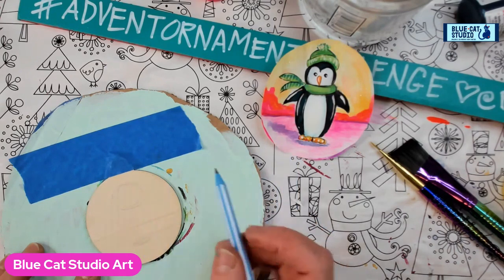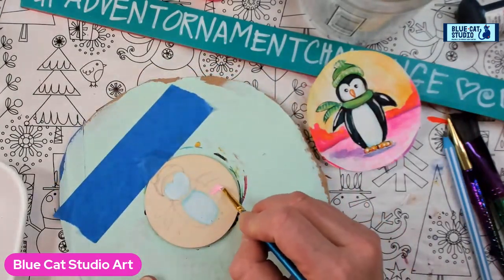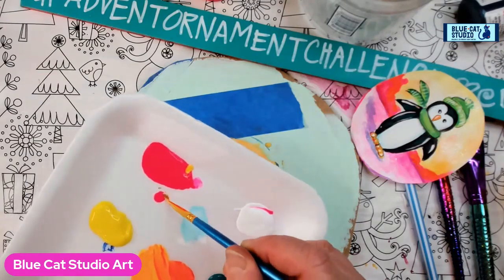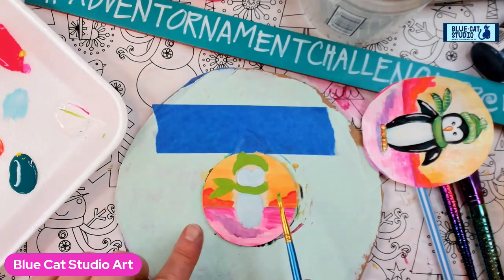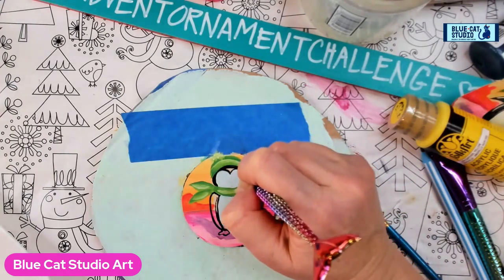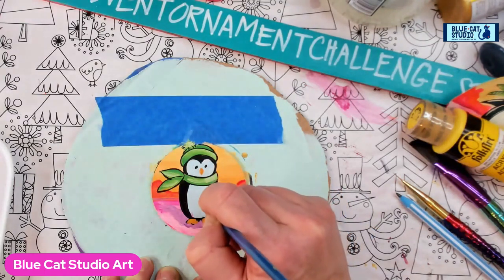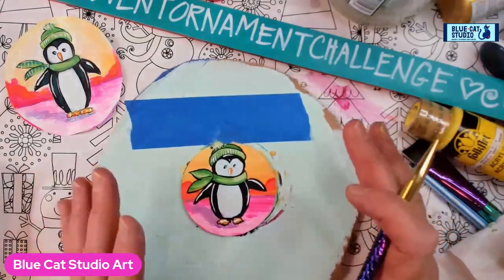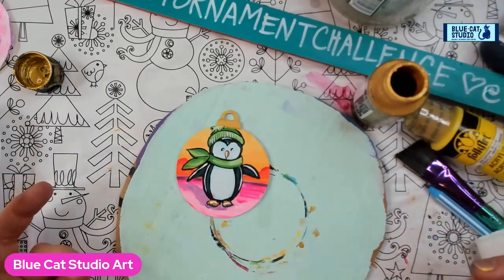Advent Ornament Challenge Day 18 Snuggly Penguin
Paints used:
Neon Pink, Daffodil Yellow, Mermaid Tail (teal), Black, White, Glitter.  We did a lot of mixing today!